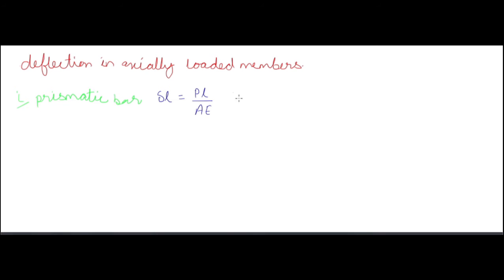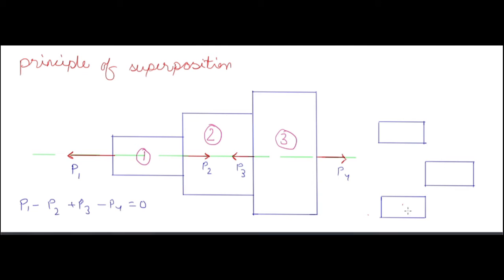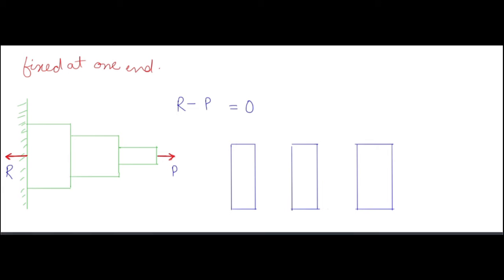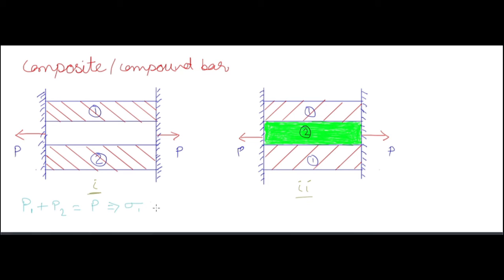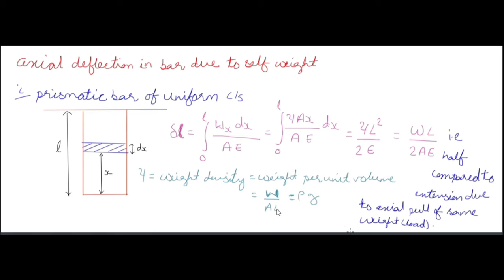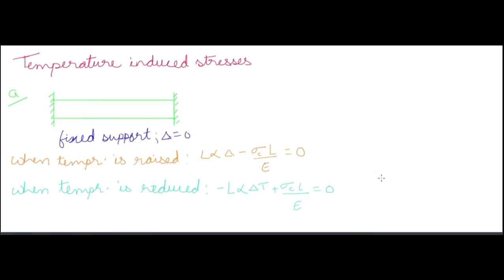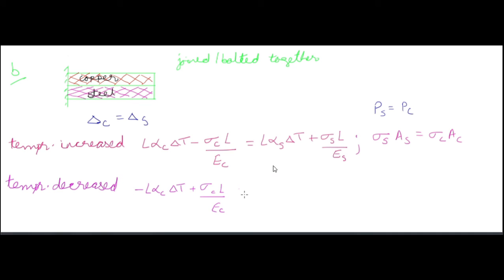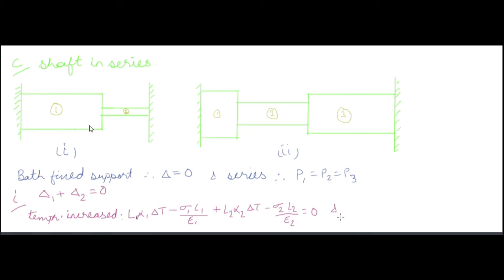Engineering stress part-2 (GATE Mechanical Engineering lecture-38)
Deflection in axially loaded materials;Principle of superposition;Fixed beam;Indeterminate beams;Composite or compound bar;Axial deflection in bar due to self weight;Temperature stresses in fixed support,bolted or joined together,in series